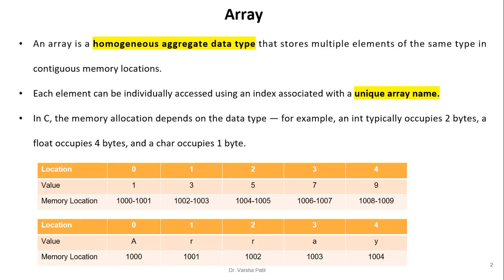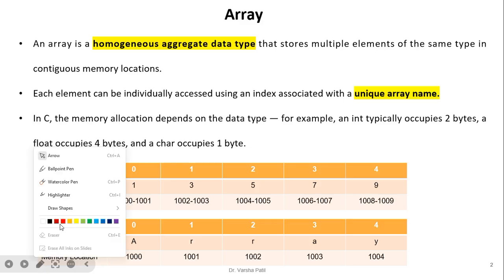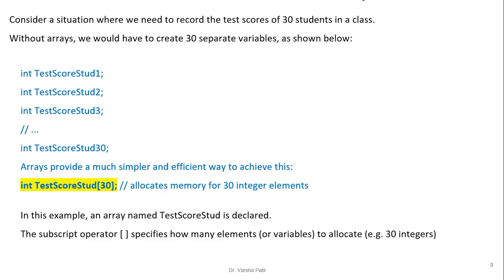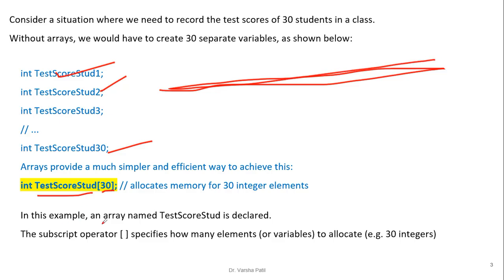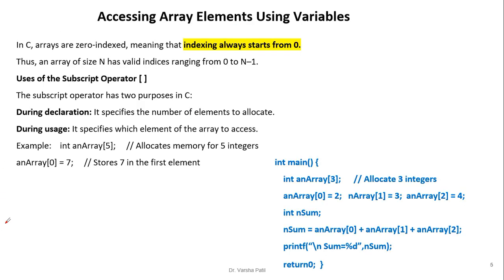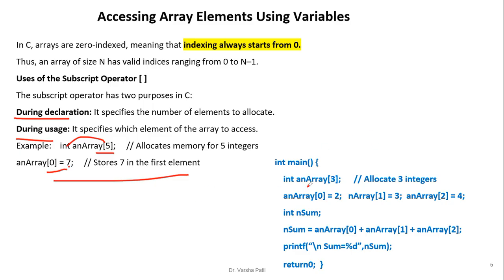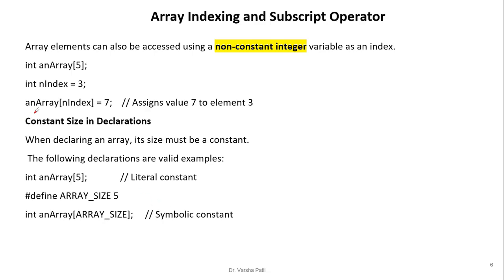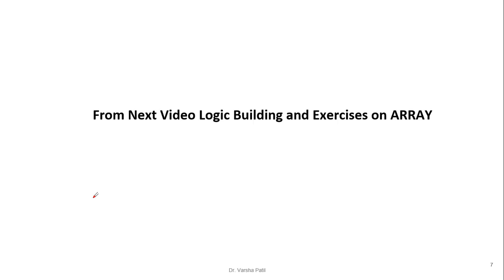Video 24: C Programming, One-Dimensional Array, Theory, index, subscript operator, Need of Array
Video 24: C Programming, One dimensional Array, Theory, index, subscript operator